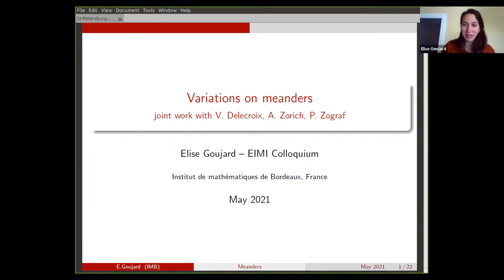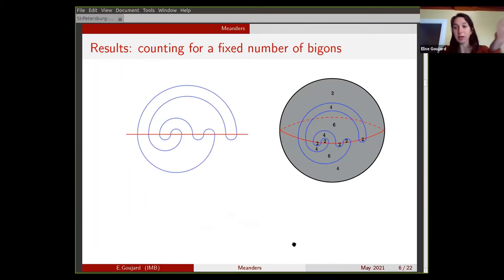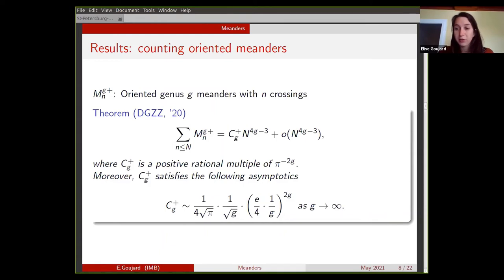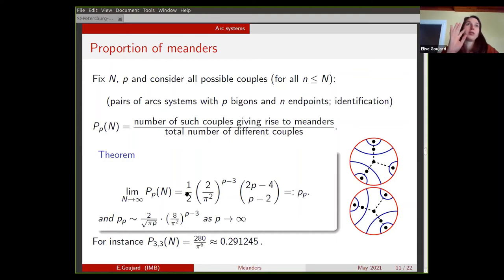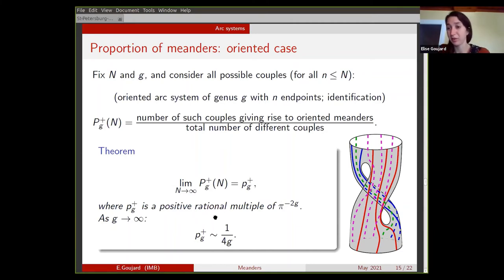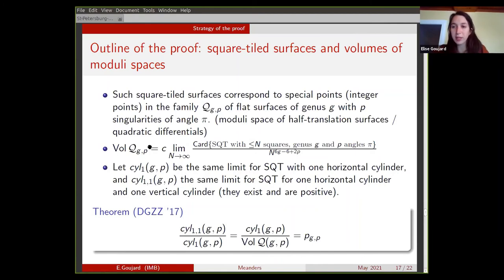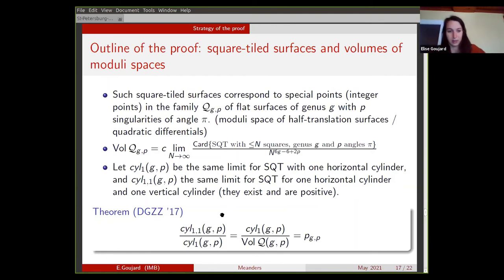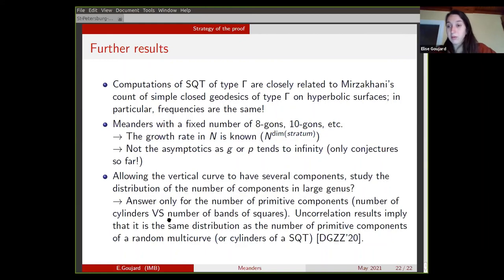Elise Goujard "Variations on meanders" (after a joint work with V.Delecroix, P.Zograf and A.Zorich)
EIMI Colloquium dedicated to
International Women in Mathematics Day
May 11, 2021